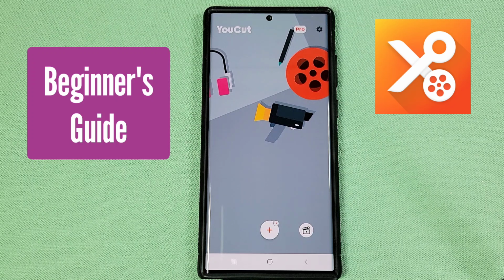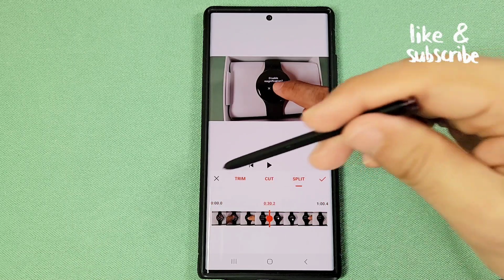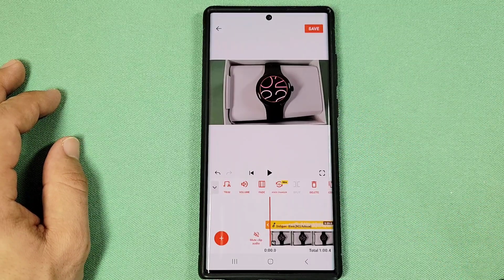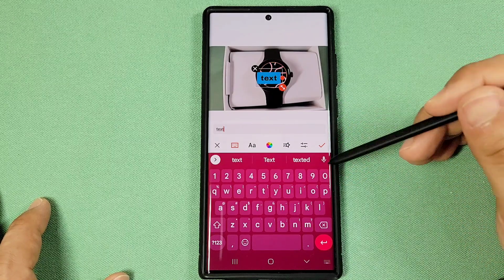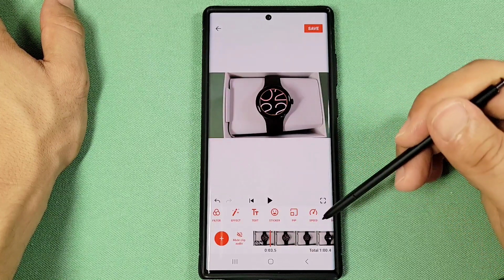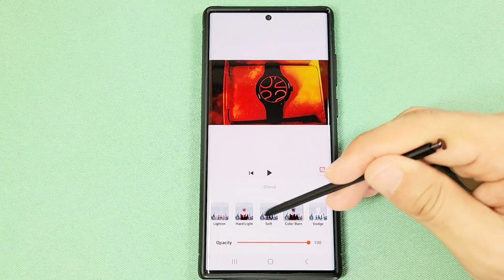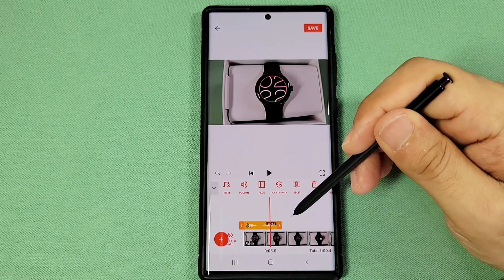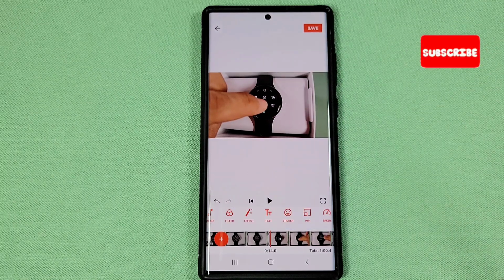How to use Youcut beginner's guide 2023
A beginner's guide on how to use YouCut Video Editor App on android devices. This guide will show you how to start editing your first video and use of basic tools.

The video shows how to use cut, how to delete video parts, how to use trim.

The video shows how to add text, change aspect ratio, layout, add video overlay and use video effects

You will also learn how to use the voice over tool and voice effects